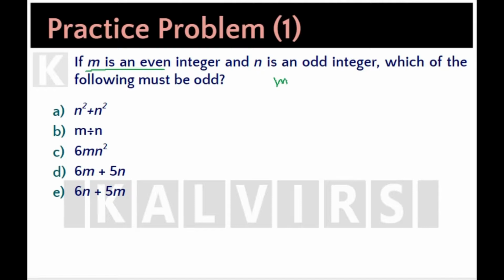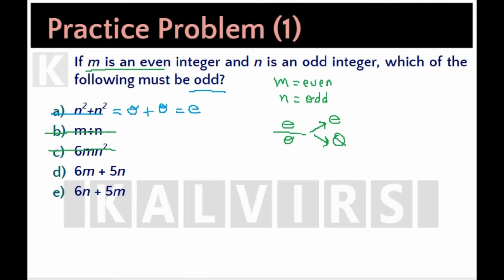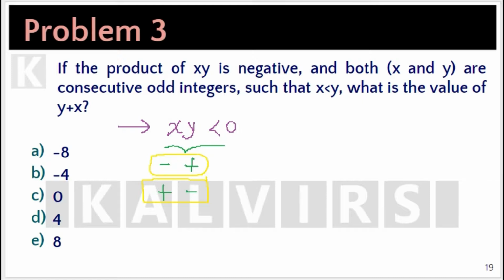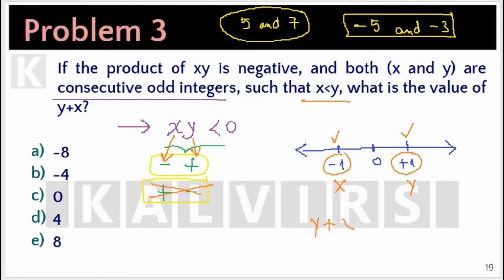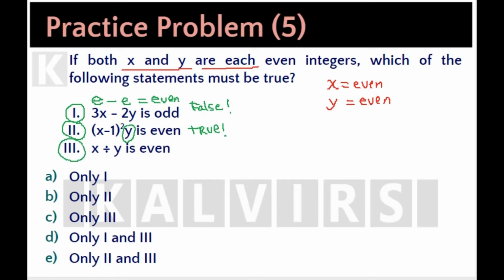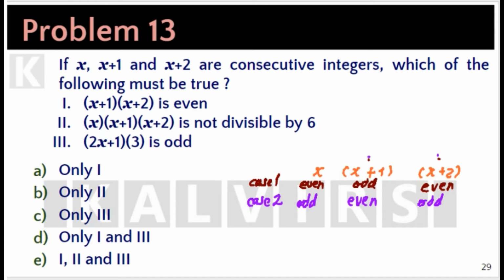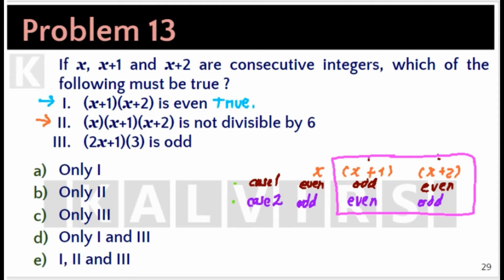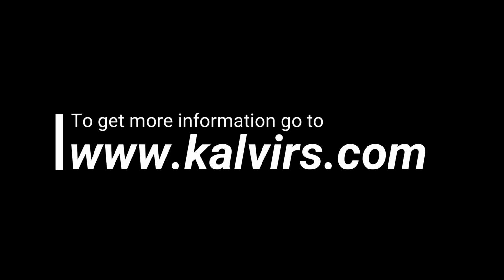LESSON 1. NUMBER PROPERTIES. ARITHMETIC AND GEOMETRIC SEQUENCES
GMAT Preparation